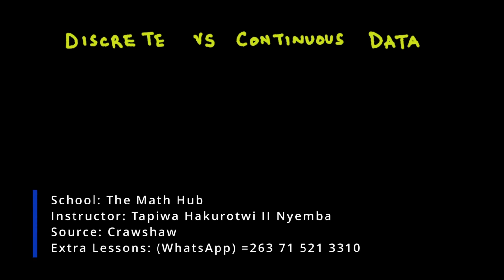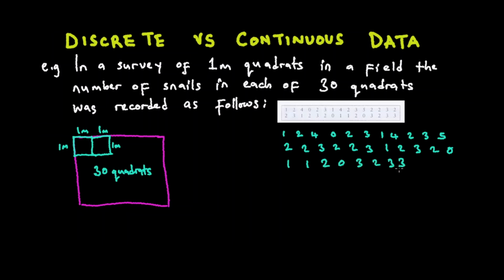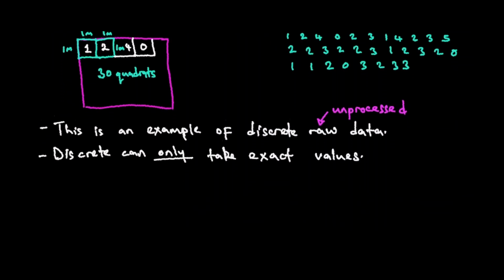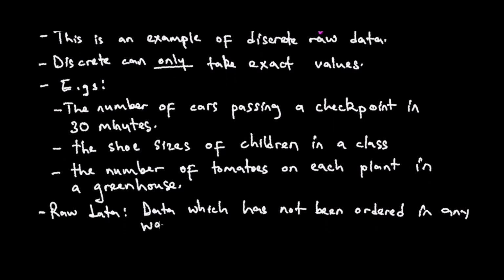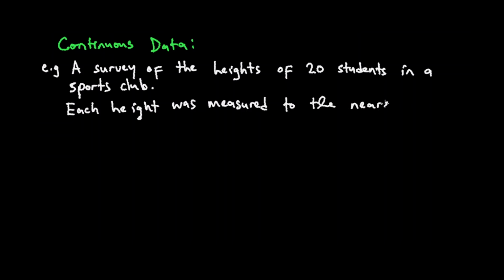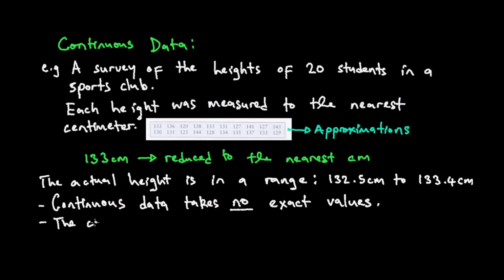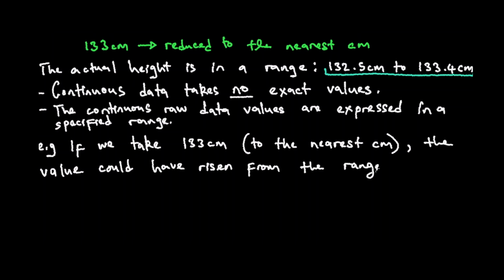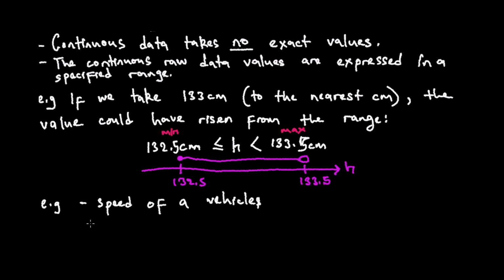Data Types: Discrete vs Continuous | Lesson 5 | ZIMSEC A Level Statistics | Explained in Shona